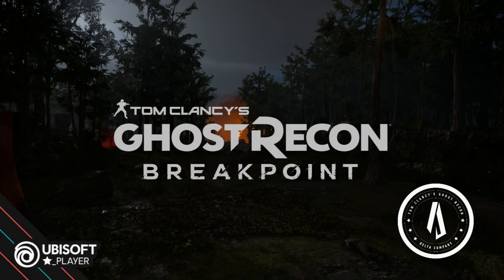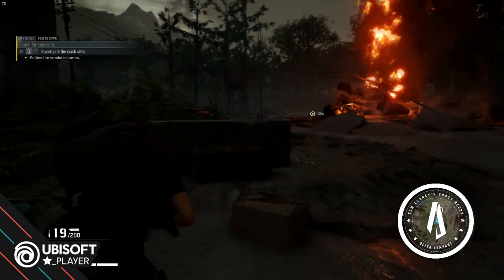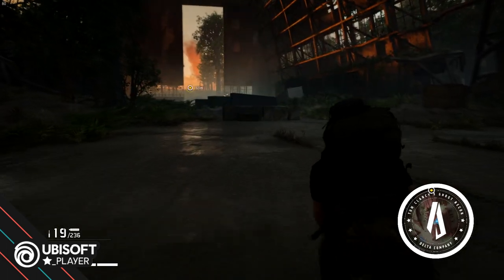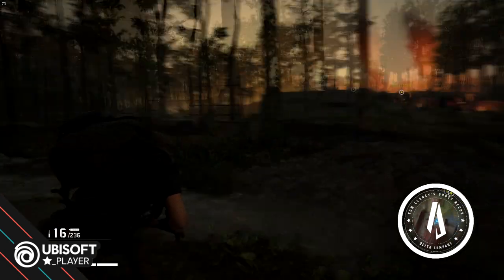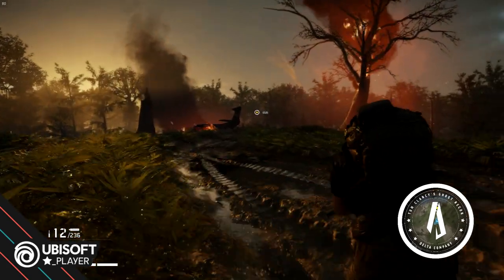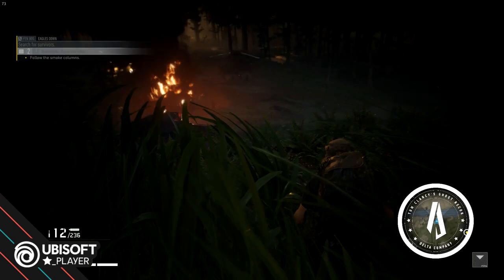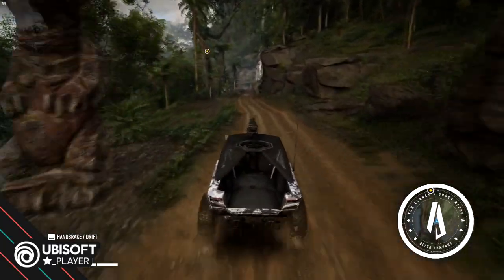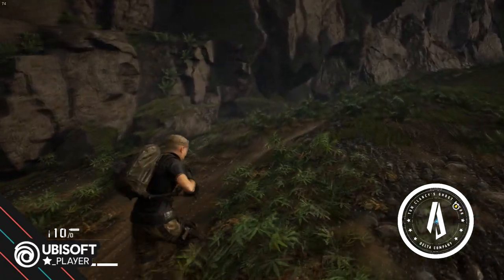Breakpoint: Immersive Experience Gameplay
Jonathan R Lundkvist; Ubisoft Star Player & Cosplayer
Member of Ghost Recon Delta Company.

Computer Specs
GPU:   MSI GeForce RTX 2070 Super 8GB
CPU:   AMD Ryzen 5 3600 Processor (3.6GHz)
Memory:   32 GB RAM
Resolution:   1920x1080 @ 144Hz